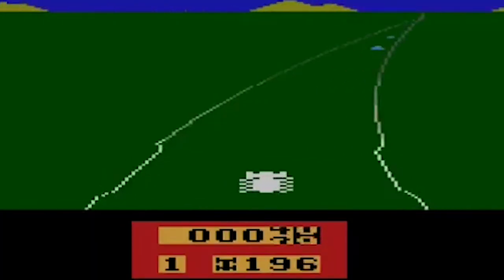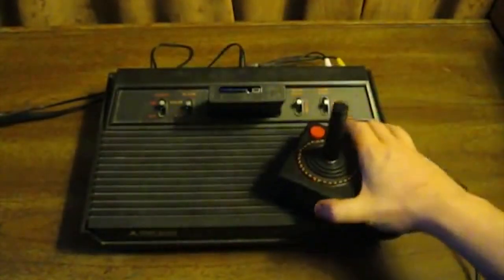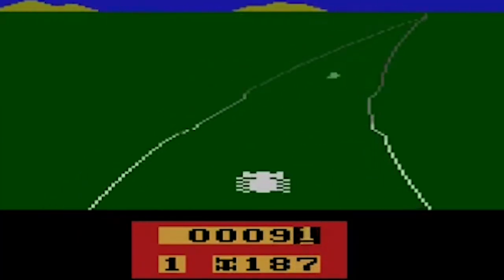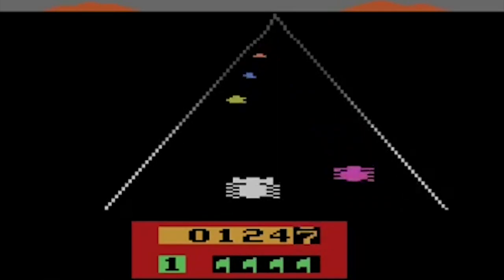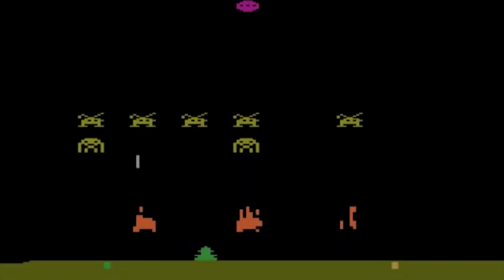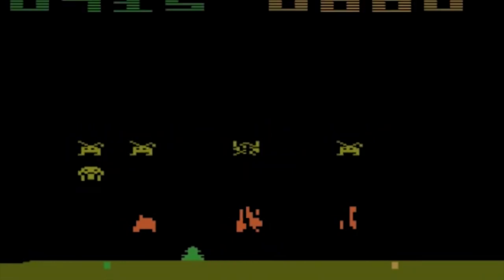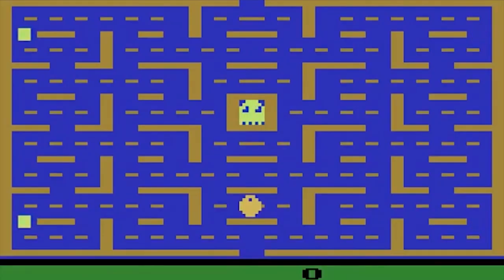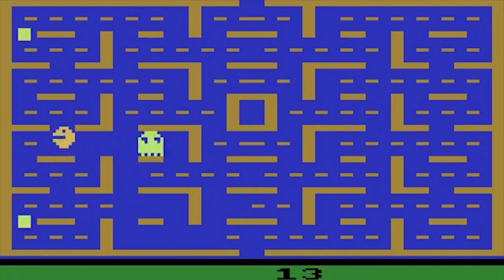JOGOS ELETRONICOS NA EDUCAÇÃO FÍSICA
Na área da Educação Física diversas pesquisas têm sido
realizadas a respeito dos jogos eletrônicos. Dando sequência a estes estudos,
este trabalho trata do olhar dos professores de Educação Física escolar sobre
os JE’s quanto as suas influências e usos nas práticas educativas

MAIS CONTEÚDOS PARA SUAS AULAS??